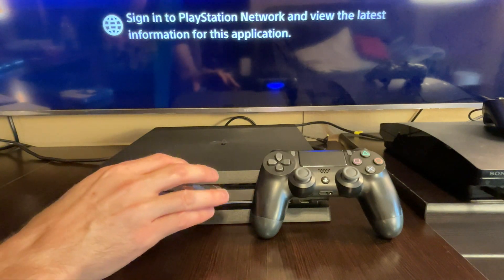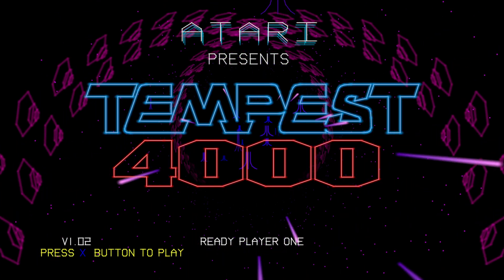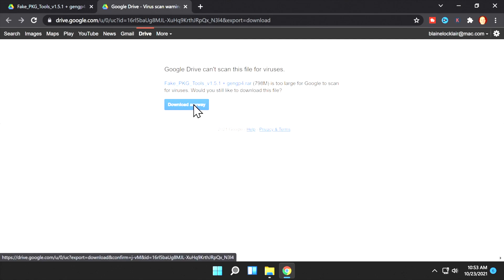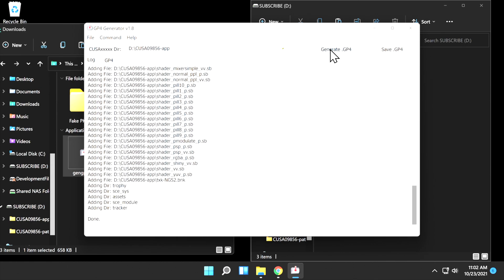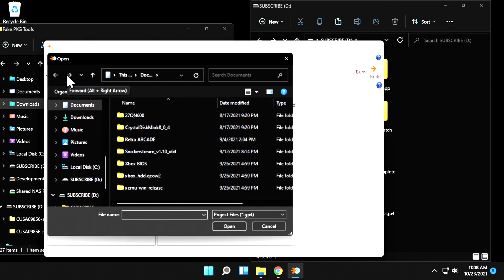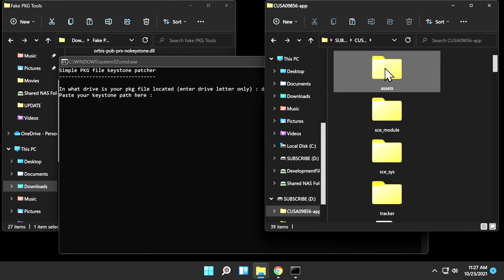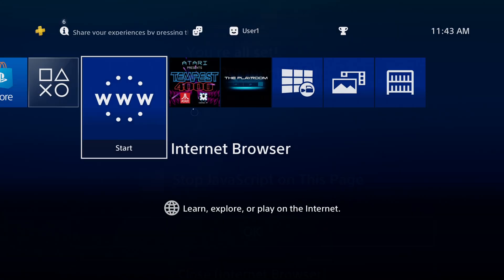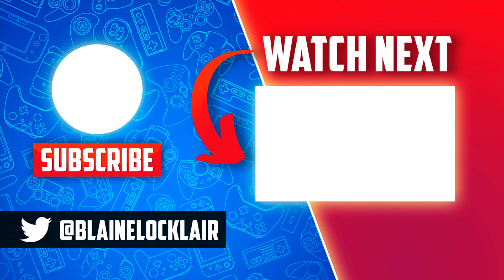How To Play PS4 Games Without The Disc / AppDumper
Learn how to play PS4 games without the disc! Copy your PS4 games to your internal HDD or SSD using the PS4 App Dumper tool for  2X your load speeds and eliminate Blu-Ray drive wear.

🌐 𝐋𝐈𝐍𝐊𝐒 🌐

PS4 Stand, Cooling Fans, Dual Controller Chargers, & 12 Game Slots
(Amazon link)

OFFICIALLY LICENSED PS4 External HDD 2TB
(Amazon link)

PS4 Controller USB Charging Cables 2-pack 10 Feet
(Amazon link)

Crazy Good Bluetooth Media Remote Control For PS4 & PS5
(Amazon link)

Get OFFICIAL Sony DualShock 4 Controllers Here
(Amazon link)

⏱️ 𝐂𝐇𝐀𝐏𝐓𝐄𝐑𝐒 ⏱️

0:00 How To Play PS4 Games Without The Disc
0:27 Dump The Disc To The PS4
2:36 Create A GP4 File
4:59 Create A Package File
7:08 Patch The Package File
9:05 Install & Launch The Game